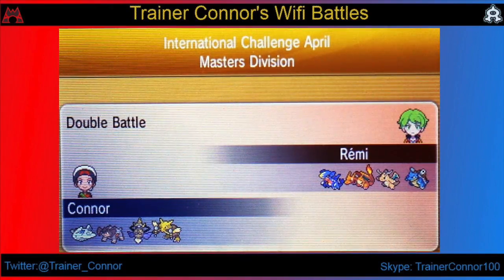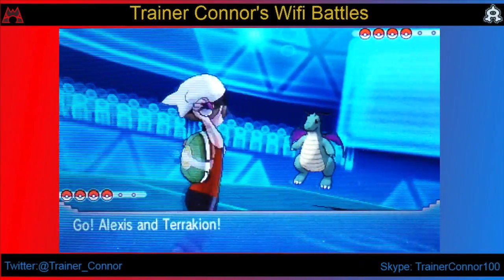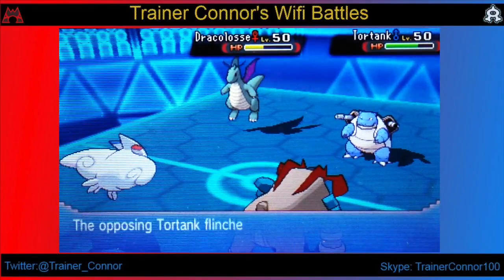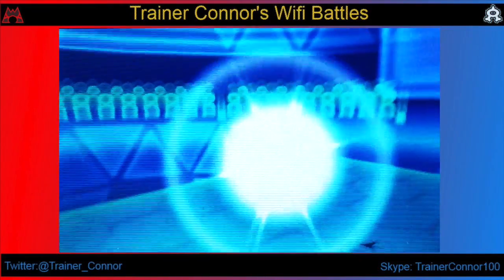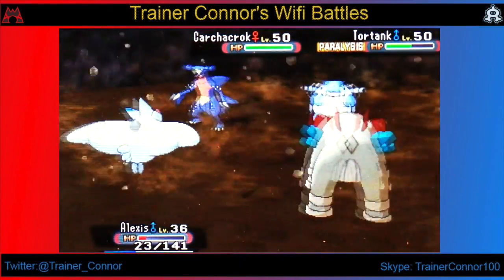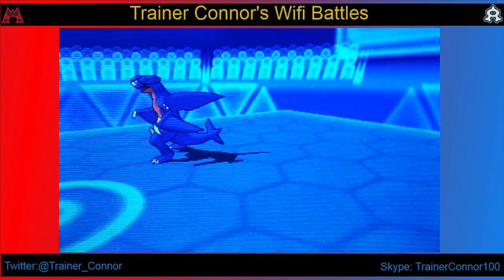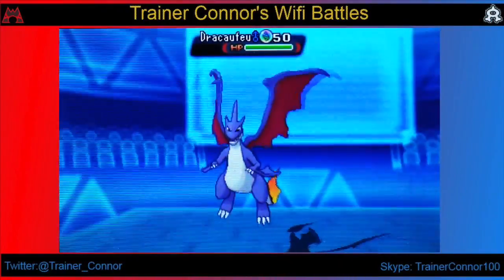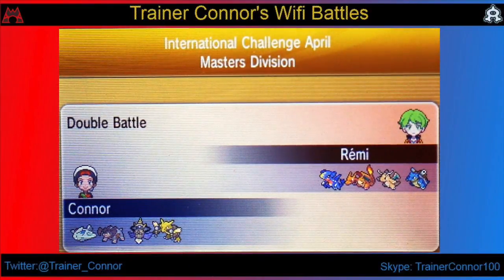International Challenge April Masters Division: Battle #2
Skype: TrainerConnor100